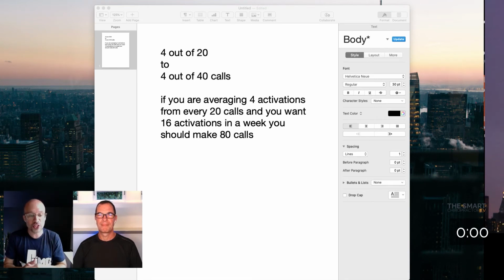Attracting More New Patients into Your Chiropractic Practice | Smart Chiropractor Marketing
How can you attract more new patients into your chiropractic practice? In this video we'll show you how to reverse engineer the number of call you need to make to reach your new patient (and reactivation) goals.

How many patients do you need to call to fill your schedule this week? If you don't clearly know the answer you're missing a huge practice growth opportunity.

- New Here? -

The Smart Chiropractor is all about chiropractic marketing. Jeff Langmaid and Jason Deitch come together weekly for videos that can help you get your marketing mindset right, and then we’ll show you the tactics and strategies you need to be successful.

If you like geeking out on marketing and tech with a splash of personal development- you’re in the right place.

Ready to automate your content marketing? With a click of a button, The Smart Chiropractor can automate your social posting, email delivery, and in-office marketing. It's content you can trust built on monthly campaigns with weekly topics and daily posts.